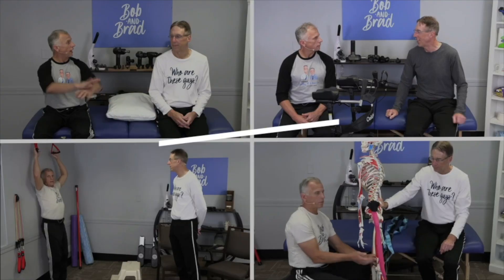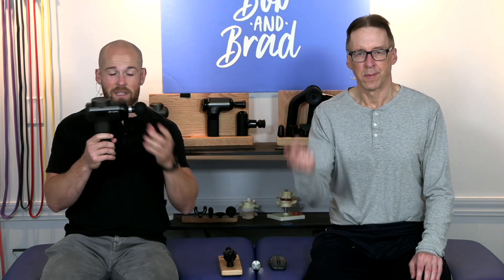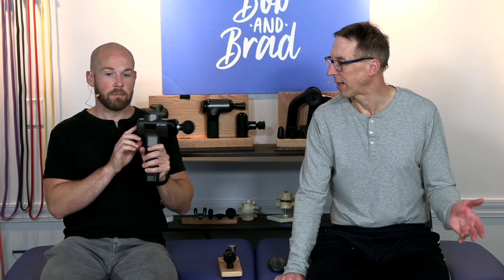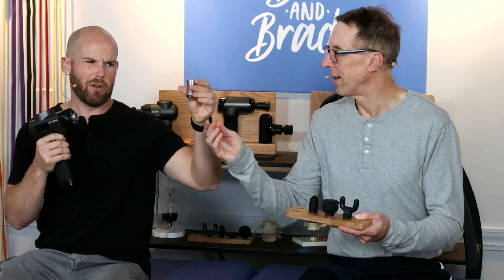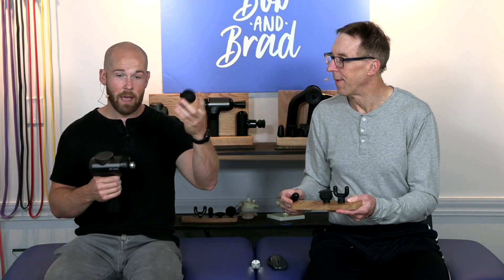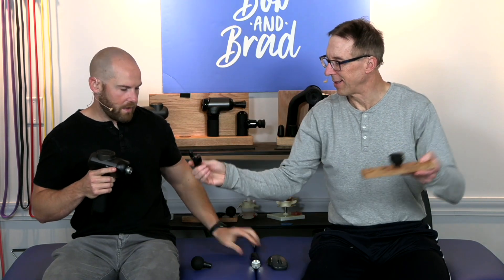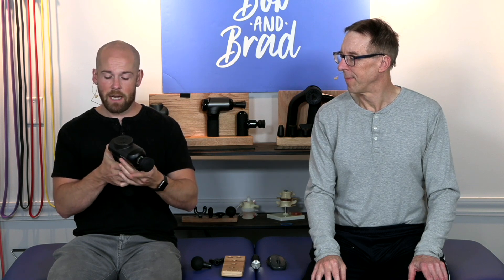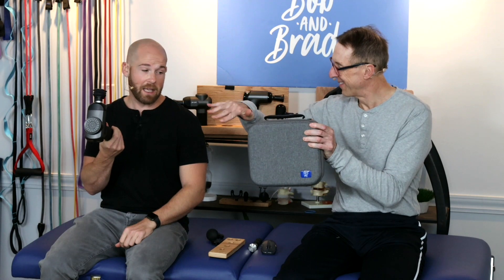Best Low Cost Athlete Massage Gun - X6 Pro Massage Gun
Bob & Mike Demonstrate the Features of the X-6 Pro Massage Gun

Featured  Product:
X6 Pro Massage Gun

**14 Days of Giving- Today only enter to win a X6 Pro Massage Gun

Bob (the tall one) has been diagnosed with Ataxia. It affects his balance and speech but does not affect his thinking. We appreciate your understanding and support!

Video Chapters
0:00 X6 Massage Gun Intro
0:05 Intro Song
0:14 X6 Massager Amplitude
0:25 X6 Speed Settings
0:33 X6 Stall Force
0:44 X6 Brushless Motor
1:08 X6 - 5 Massage Heads
2:45 X6 Battery Life
3:04 X6 Light Weight & Carrying Case